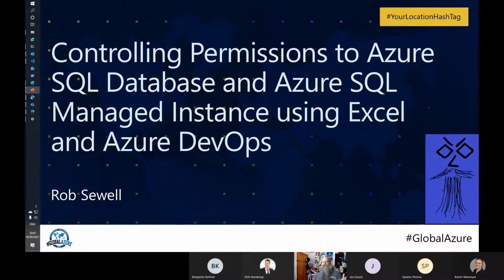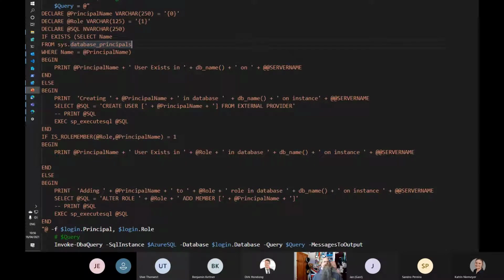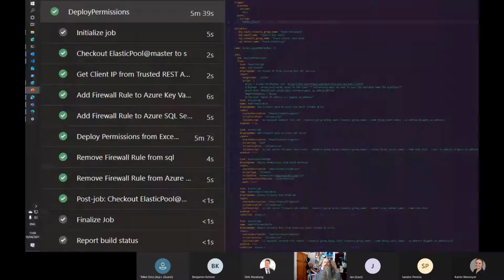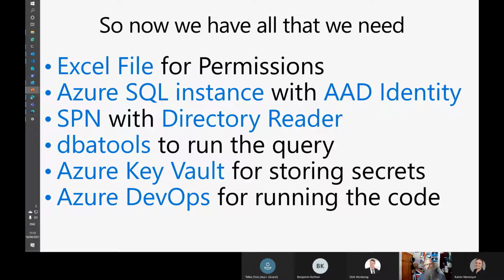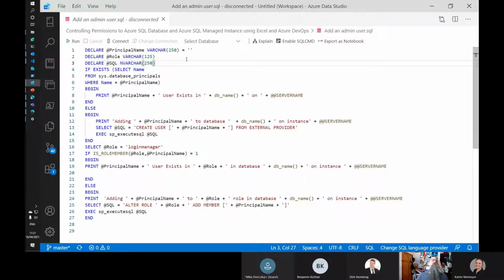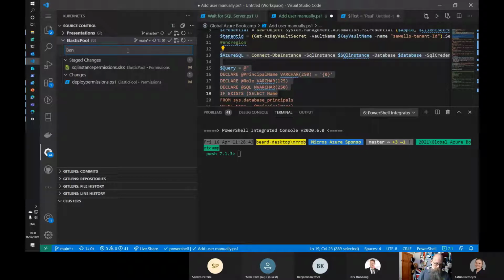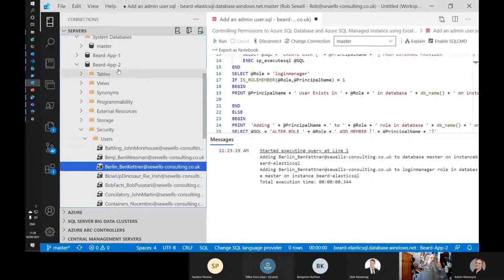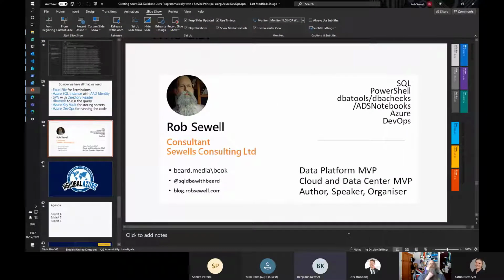Rob Sewell: Creating Azure SQL Database Users Programmatically using Azure DevOps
The cloud enables us to quickly and easily, create and destroy resources when we need them.Automating this process reduces manual mistakes and the need for user input.
You can use Terraform to put Azure SQL Databases into Infrastructure as Code, then deploy them with Azure DevOps with any additional steps that your business requires for approvals or other processes
Once you can create your Azure SQL Database programmatically, a cool next step would be to be able to grant and remove access using automation as well.
With a sprinkling of dbatools and a couple of configuration changes, you can also set this up in Azure DevOps
This session will take you through the steps required to build an automated solution to create an Azure SQL Database with a Service Principal and create users and apply permissions using Azure DevOps, Terraform, Azure Key Vault and PowerShell.